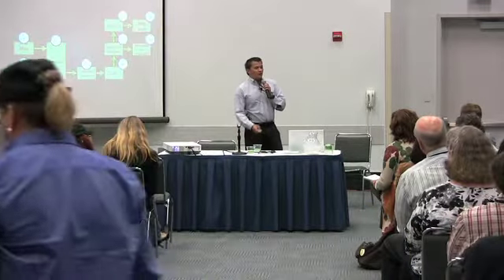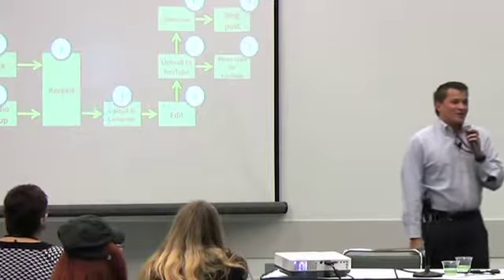REBarcamp Anaheim 2010 - YouTube 101 Session (Part 5 - Workflow)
is the blog where I'm placing the entire 5-part series of this session about YouTube and video-based lead generation. I've also made the presentation available for download via the Downloads area (Click the "Downloads" tab.)